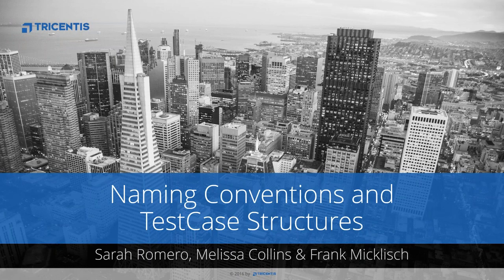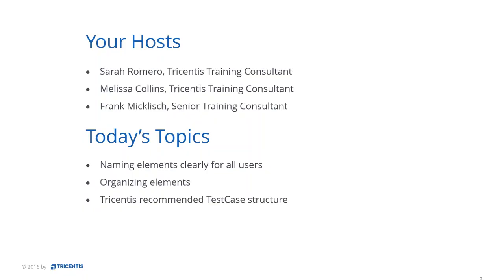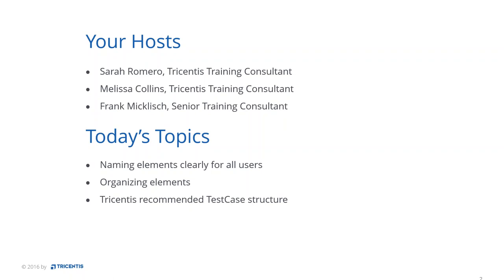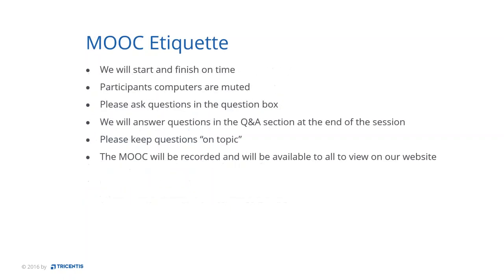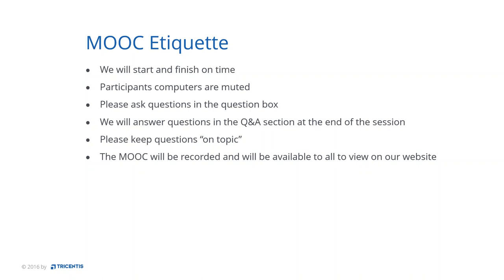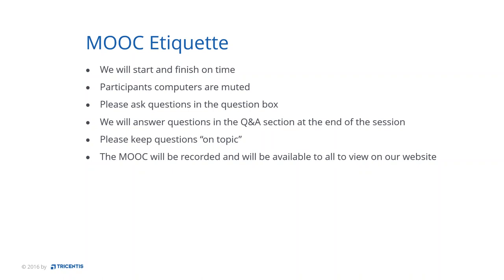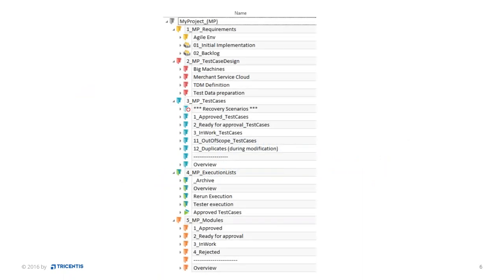User Tutorial: Naming Conventions and TestCase Structures